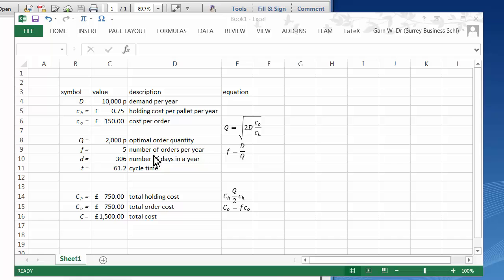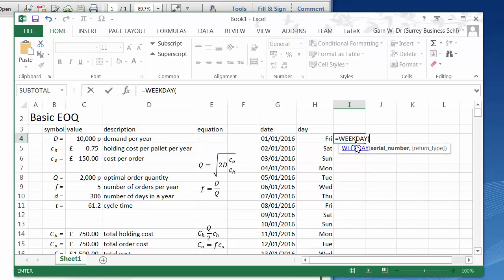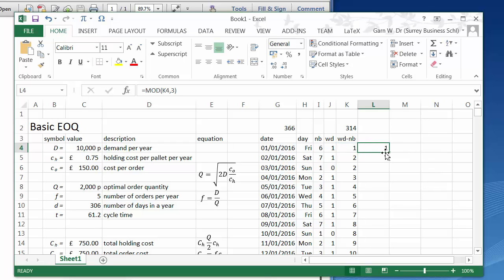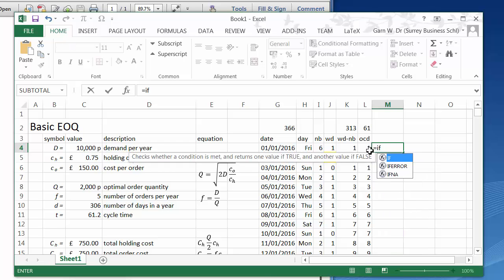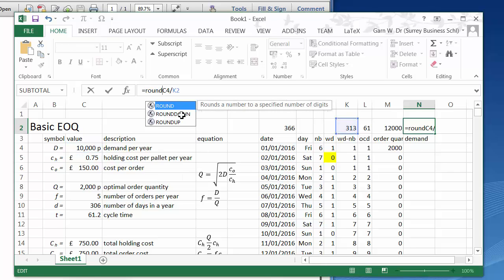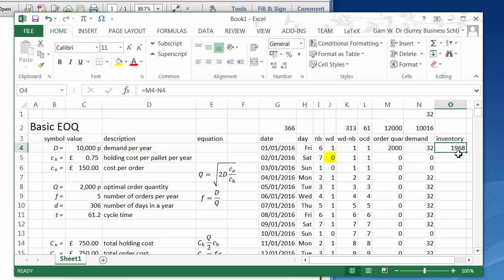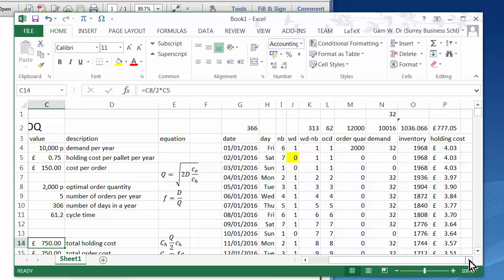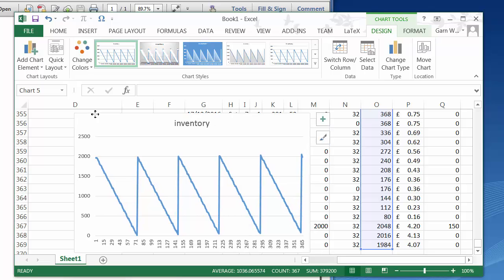IMS-Lab10c: Introduction to Management Science - inventory system (EOQ)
Inventory System, Economic Order Quantity (EOQ) graph